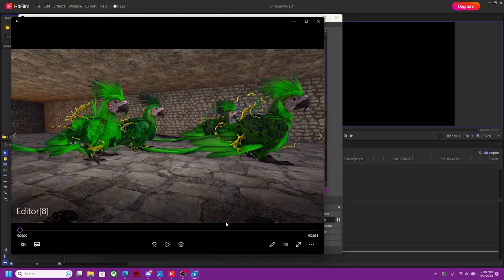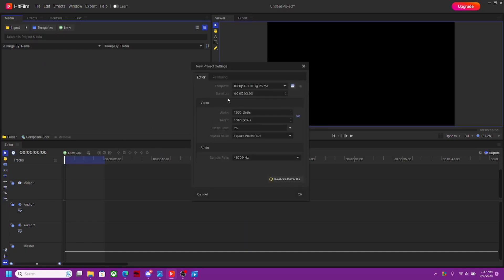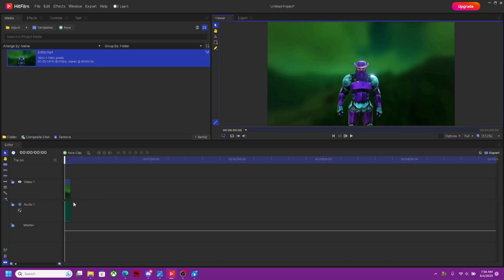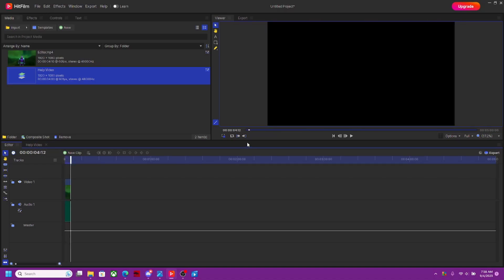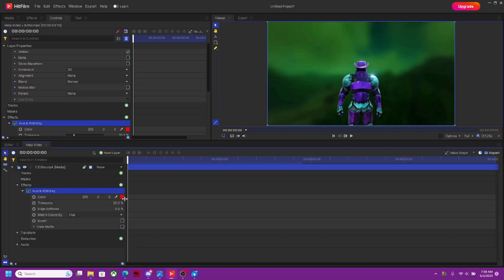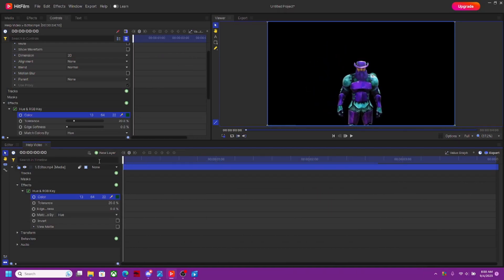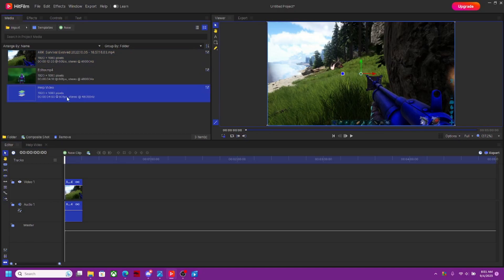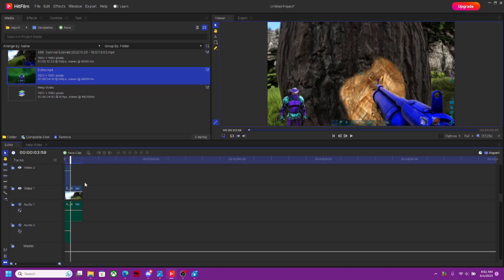How to Remove a Video Background in HitFilm 💥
I did 7 hours of research, messing around, and failing to figure out the only way, that I could find, to remove a background from a video. I had to actually record the game image in front of some green background.